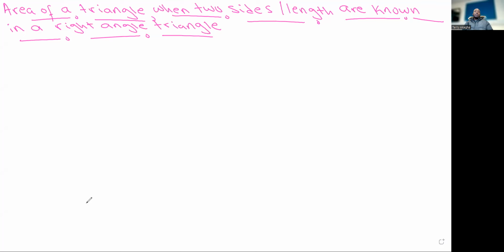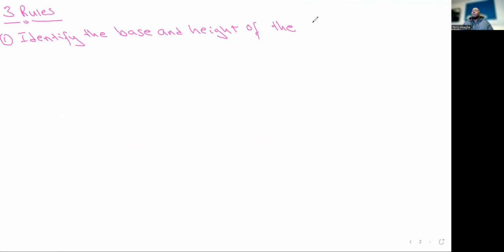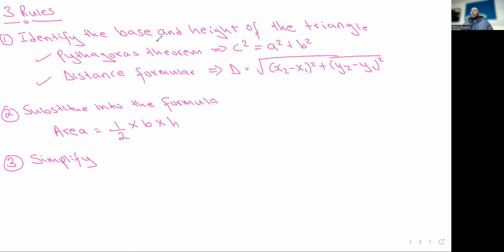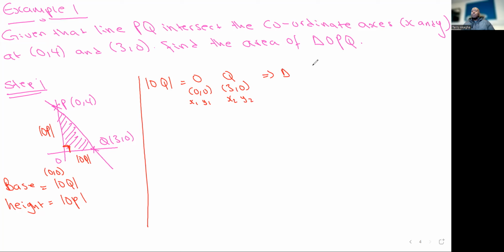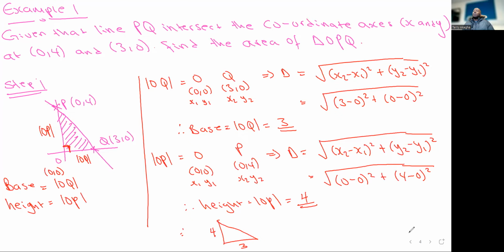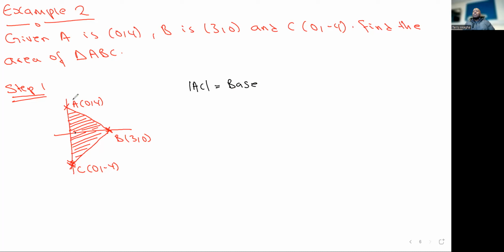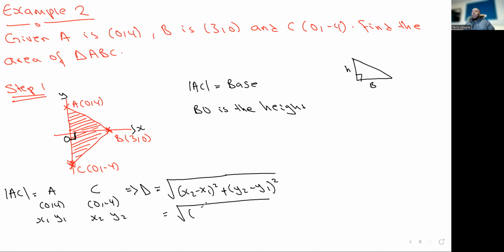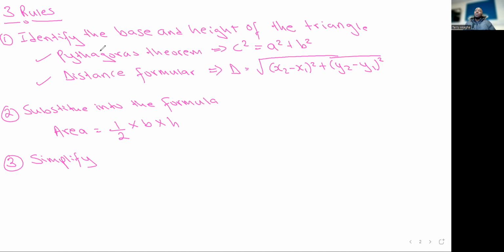21 of 22 - Area of a triangle when two sides or lengths are known in a right-angled triangle